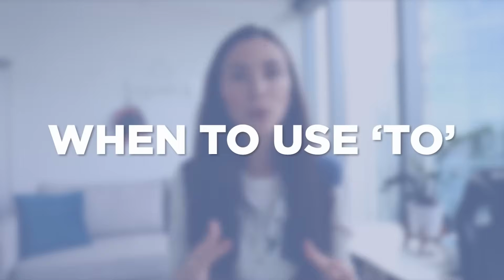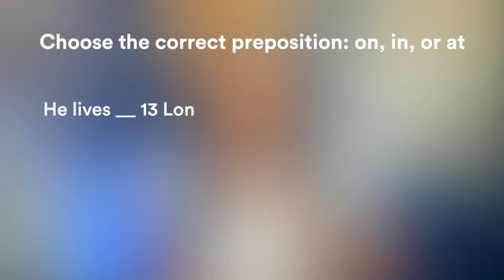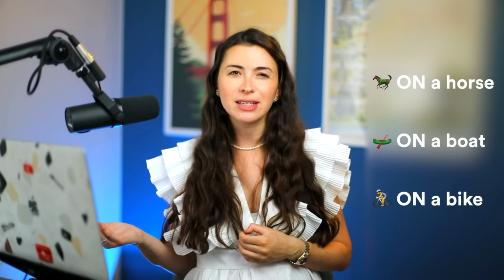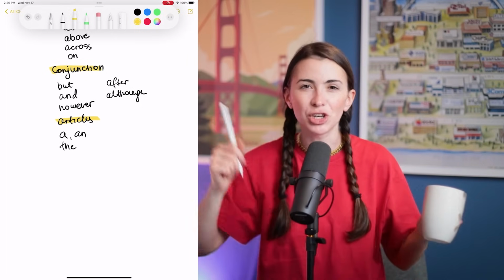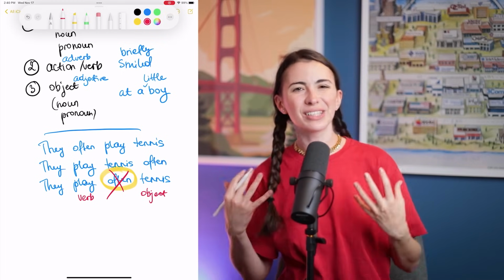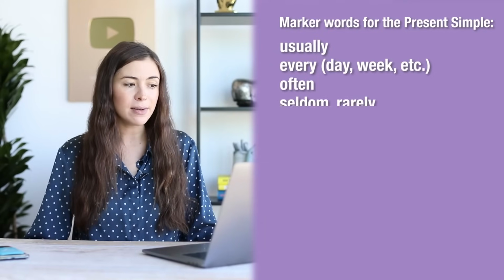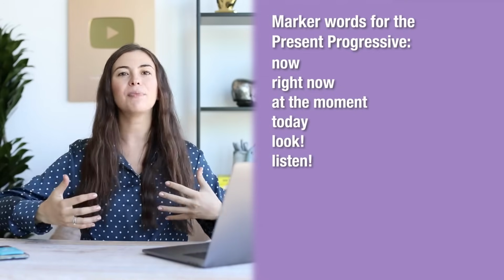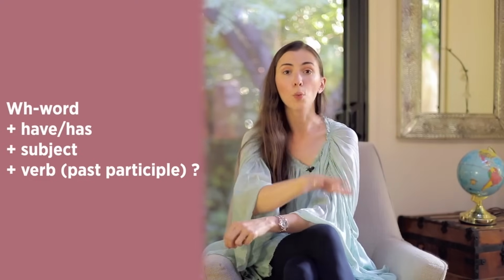Improve your English Grammar in One Hour | Basic English Grammar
Today's class is about grammar. We start with prepositions, then we're going to talk about basic grammar rules, articles and tenses.
Join “Master the Use of English Tenses Like a Native” intensive

Timestamps:
00:00 1 hour of grammar
00:29 Prepositions
01:15 at vs. in
04:20 in vs. on vs. at
06:41 to vs. than
07:22 in vs. into
07:58 for vs. since
08:50 agree with vs. agree to
09:28 when to use ‘to’
11:35 when to use ‘for’
13:18 to vs. for
16:38 at vs. in vs. on
26:24 Basic grammar
27:15 Parts of speech
30:48 One resource to learn grammar
31:51 Basic tenses
33:23 Word order
34:46 Do you have articles in your language
44:23 Tenses
53:57 Present Perfect